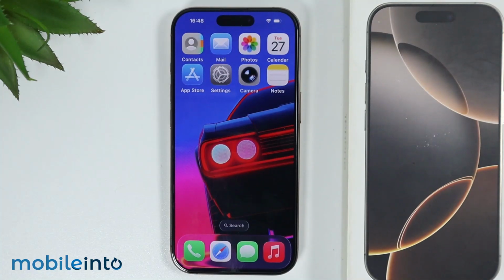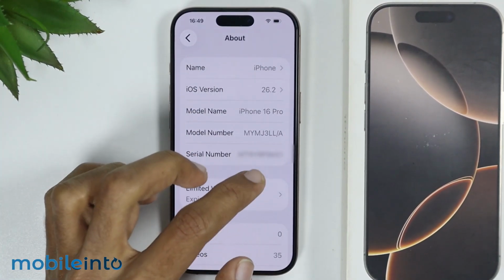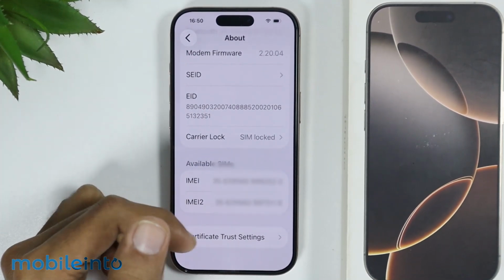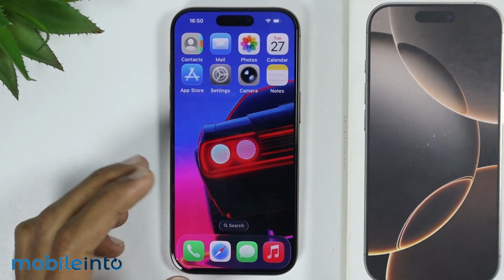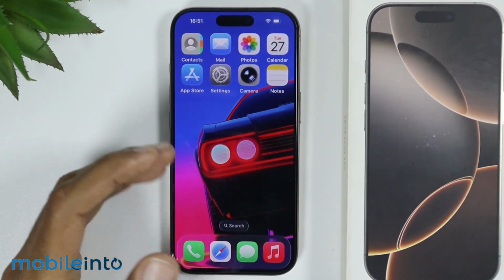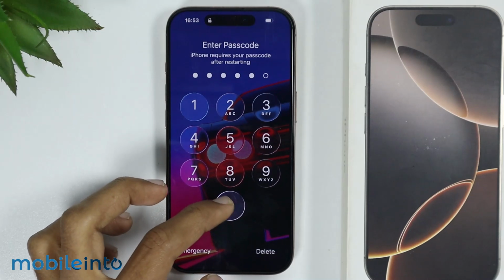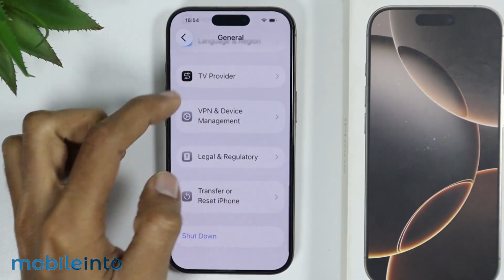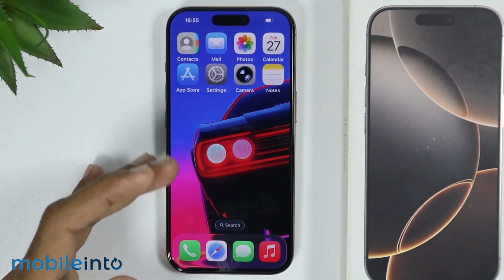How to Fix Invalid SIM Error on iPhone 16 / Pro Max (iOS 26)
In this video, we will learn how to fix an invalid SIM error on iphone 16, 16 Pro, 16 Pro Max. If you want to fix no service,  no sim card, SIM failure, or invalid SIM issue on iPhone 16, 16 Pro, 16 Pro Max.